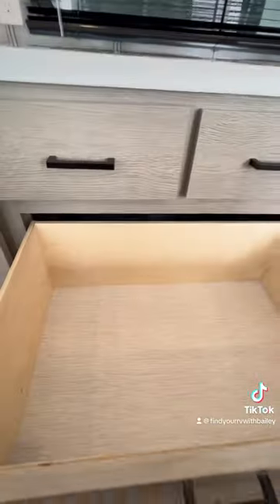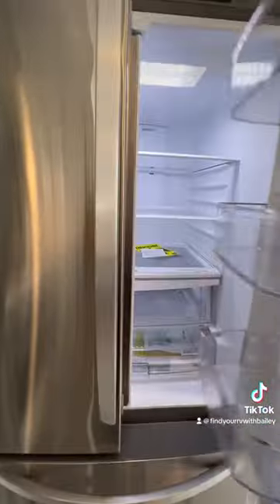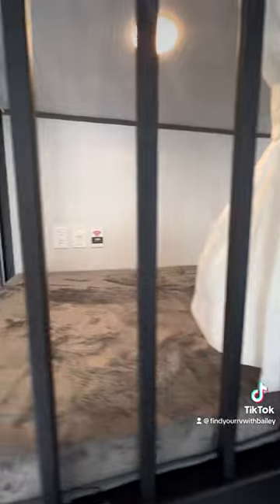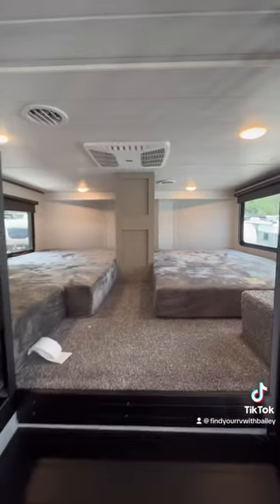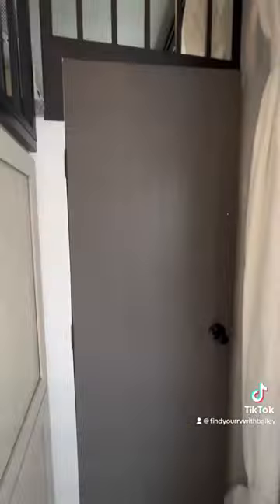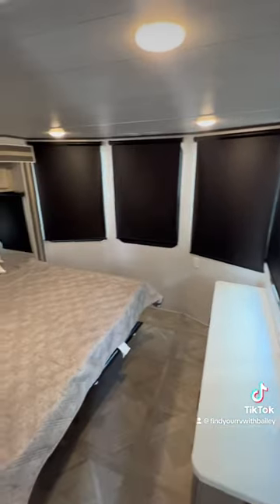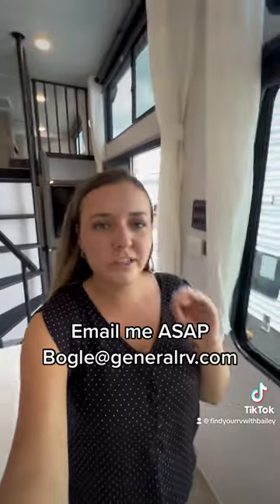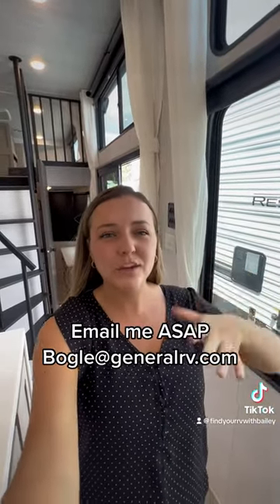Part 3 Salem Grand Villa 42VIEW!!